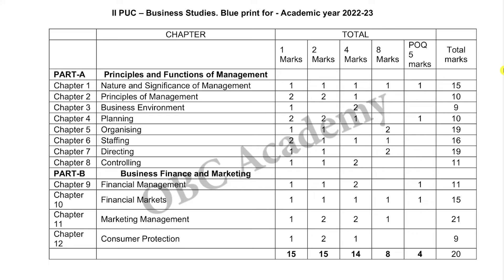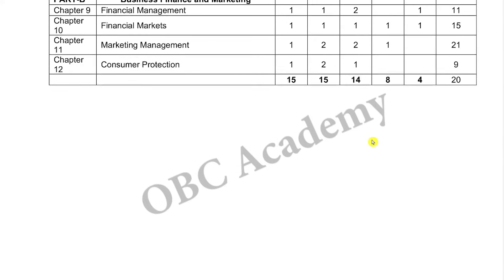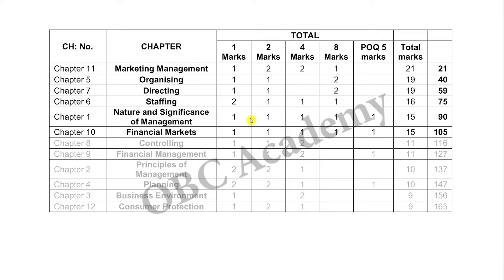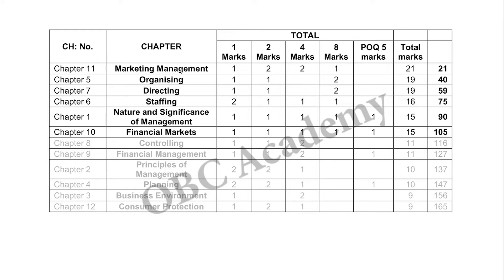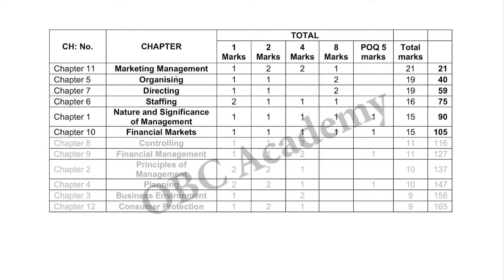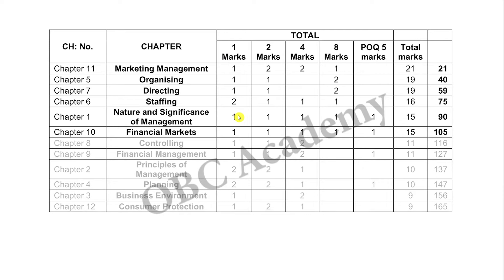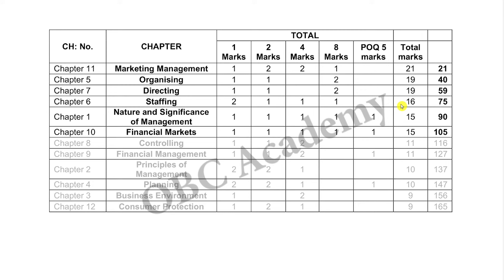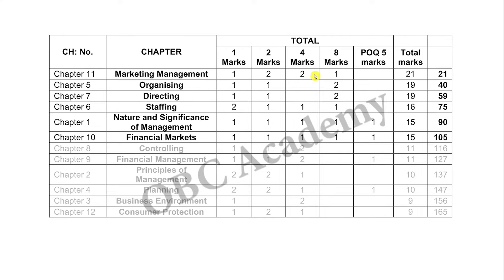🔴ಬರೀ..."5"ಚಾಪ್ಟರ್ಸ್ ಓದಿದ್ರೆ ಸಾಕು 75+ || 2nd Puc" Business Studies Blue print 2023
YOU CAN SUPPORT❤️ "OBC - ACADEMY" YOUTUBE CHANNEL:
If you learn somthing from this video, or if this video is helpfull, Please consider supporting❤️ "OBC - ACADEMY" YOUTUBE CHANNEL by joining our membership community on YouTube by hitting the "join" button below👇 or on the home page.

A/c name: SUSHANTH KUMAR N,
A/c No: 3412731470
IFSC code: KKBK0008062
Bank: KOTAK MAHINDRA BANK
Branch: YESHWANTHAPURA BRANCH
UPI No: 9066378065 (PhonePe, Google Pay)

Team OBC-ACADEMY